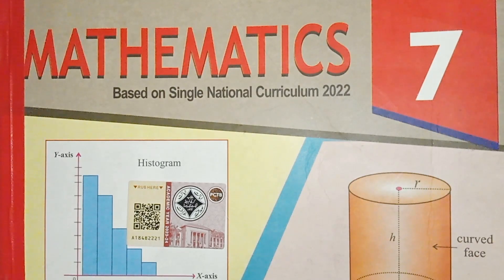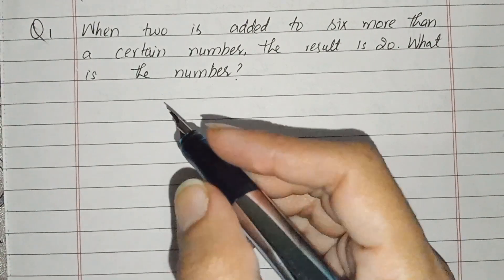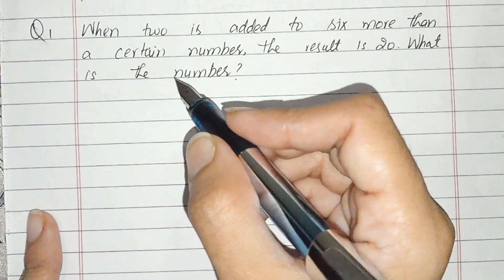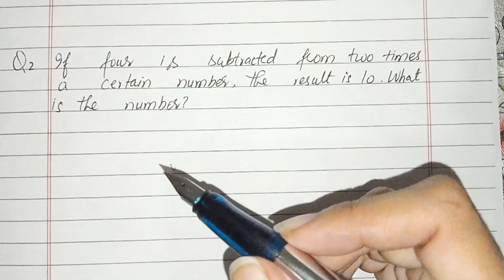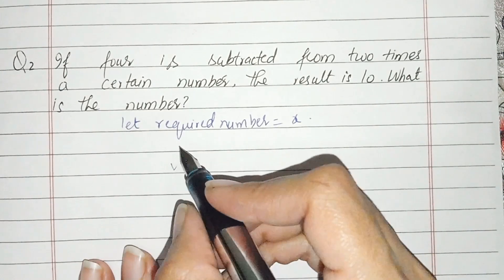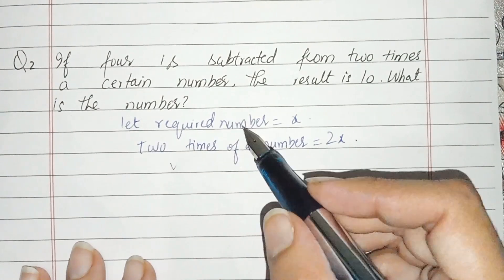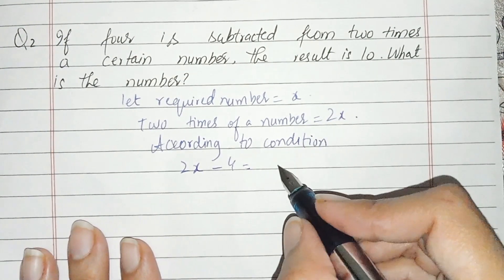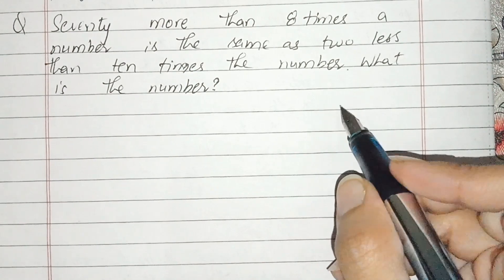Class 7th, Ch no 2 , Ex no 2.10(Complete ), Algebra ( Algebraic Expressions ), SNC, PTB.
Class 7th, Ch no 2, Ex no 2.10 (Complete ), Algebra  ( linear equations ), SNC, PTB.

"Welcome to our 7th-grade Math Exercise Class on YouTube! In this series, we'll dive into various topics and concepts of mathematics designed specifically for students in the 6th grade. Whether you're struggling with fractions, decimals, algebra, geometry, or any other mathematical concept, I am here to help you strengthen your skills and build a solid foundation in math.
Let's embrace the world of numbers, calculations, and logic together!"

Topic covered :
Class 7th maths new book chapter 2, ex 2.10
Class 7th maths new book exercise 2.10
7th class maths unit 2 Exercise no 2.10
7th class math book chapter 2 ex no 2.10
Class 7th new book Punjab board
Class 7th new book Sindh Board
Class 7th new book kpk board
Class 7th new book solution
Class 7th SNC solution
Exercise 2.10, chapter no 2, class 7th.
Chapter no 2, Exercise 2.10, class 7th
Unit no 2, exercise 2.10, class 7th
Grade 7th chapter 2, exercise no 2.10